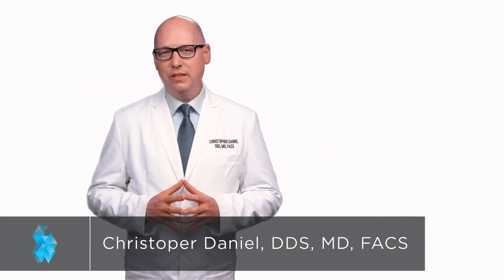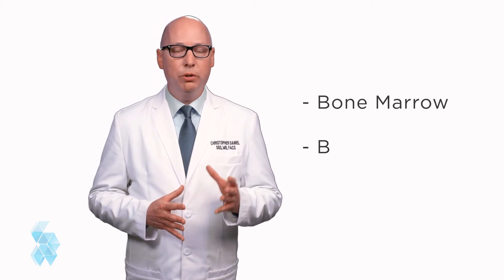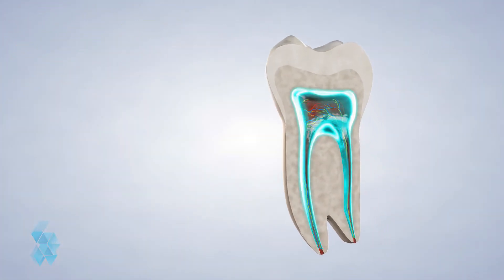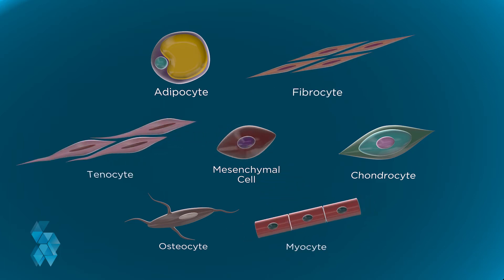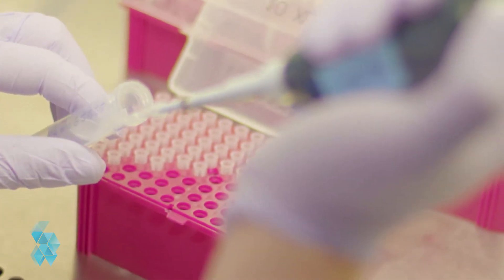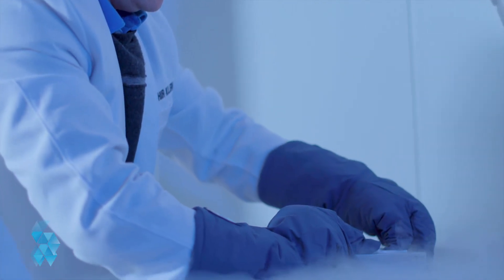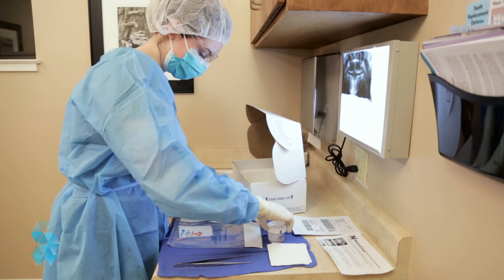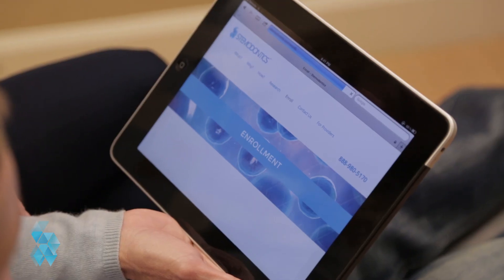Why Bank Stem Cells? | Oral Surgery & Dental Implant Specialists South Carolina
Adult stem cells, the type found inside wisdom teeth, are extremely sustainable. They can survive in a controlled environment outside the body and continue replicating into specialized cells that can be used for healing purposes. Stem cell researchers are harnessing the abilities of these cells to create treatments for diseases and disorders once thought untreatable, and there are many other applications for stem cells on the horizon, such as growing new compatible organs for transplantation from one's own cells.

Dr. Barefoot is board-certified by the American Board of Oral and Maxillofacial Surgery. He completed his undergraduate education from the University of North Carolina at Wilmington, graduating magna cum laude with a degree in Biology. He went on to attend the University of North Carolina at Chapel Hill, where he earned his Doctor of Dental Surgery degree and graduated summa cum laude. He became a member of the Omicron Kappa Upsilon Honor Society, a national dental honor society, while attending dental school. Dr. Barefoot earned his medical degree at the University of Alabama at Birmingham before completing an oral and maxillofacial surgery residency and general surgery internship at the University of Alabama.

Oral Surgery & Dental Implant Specialists South Carolina
Matthew R. Barefoot, DDS, MD

Services Provided:
Dental Implants | Wisdom Teeth Removal | General Tooth Extractions | Full-Arch Replacement | Impacted Canines | Bone Grafting | Oral Pathology | Facial Trauma | Pre-Prosthetic Surgery | Sleep Apnea

Cities Serviced:
Charleston | North Charleston | West Ashley | James Island | Johns Island | Daniel Island | Hanahan | Isle of Palms | Sullivan Island